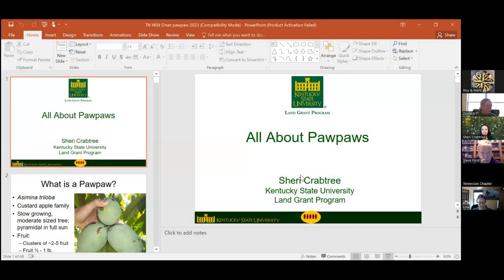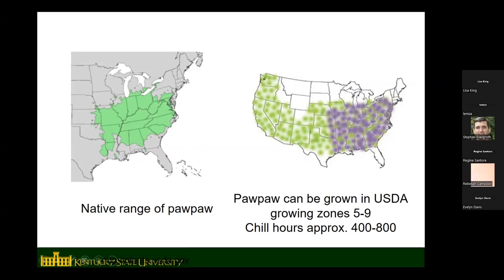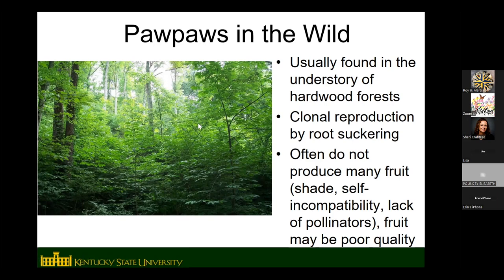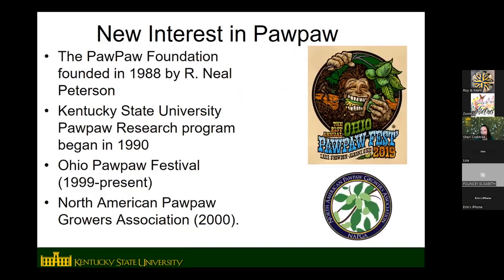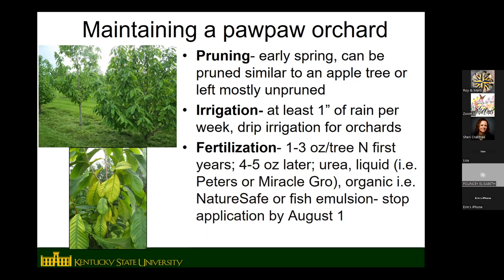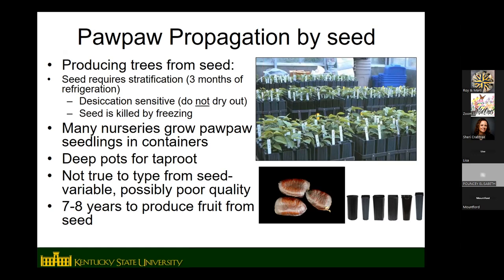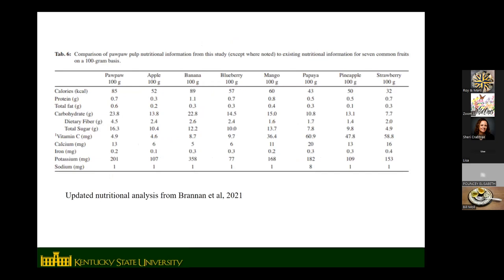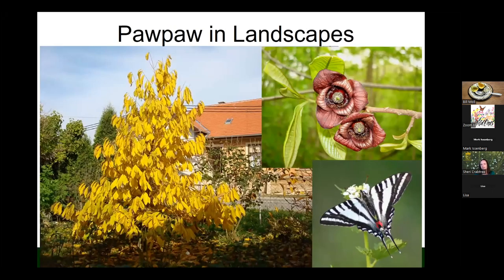Pawpaw Research Public Program